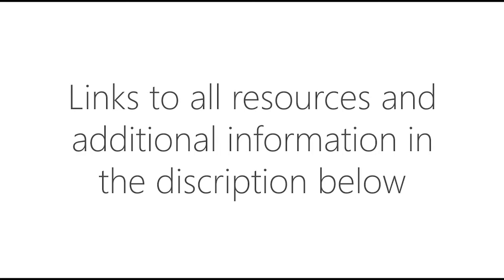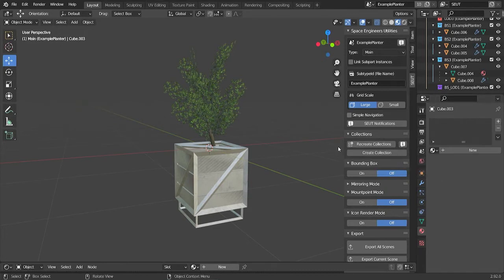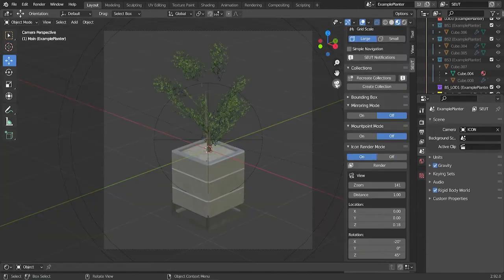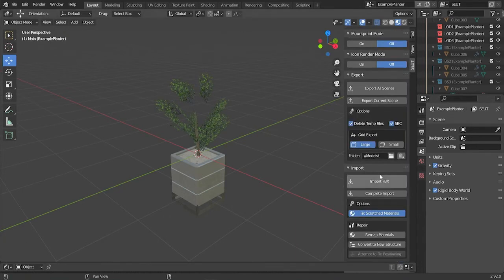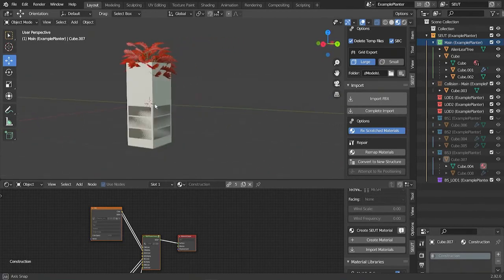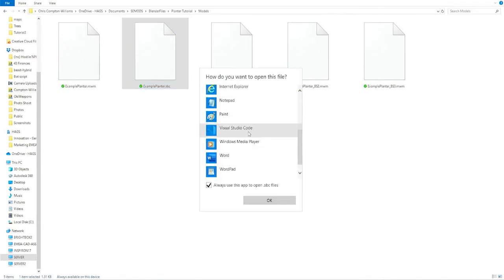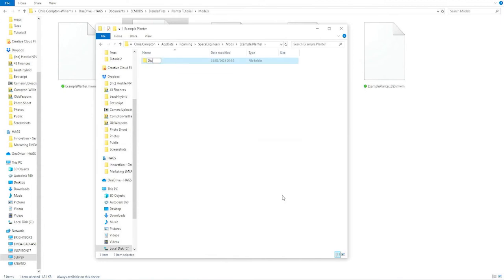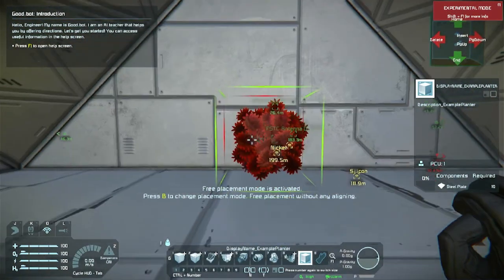Space Engineers Modding: The First Model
How to get going with your first model in space engineers

This tutorial will show you the basic details on how to go from model to game.

Music Credit